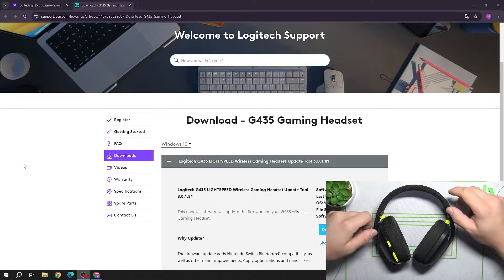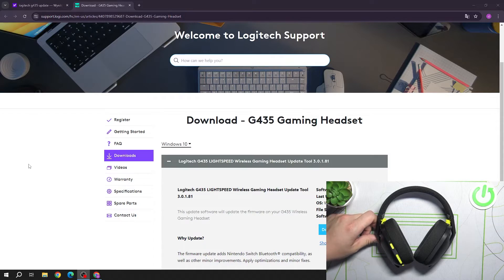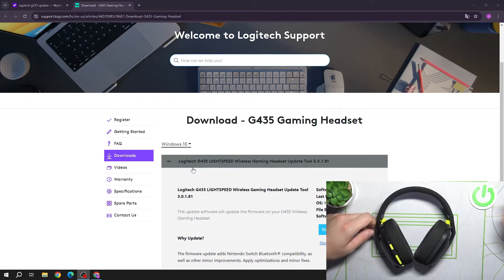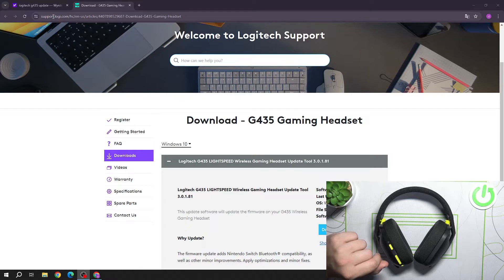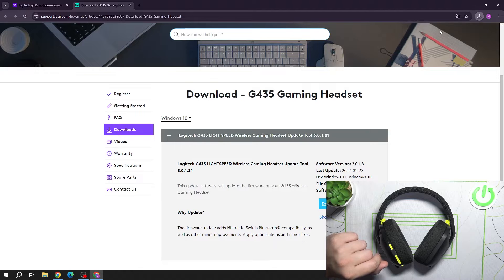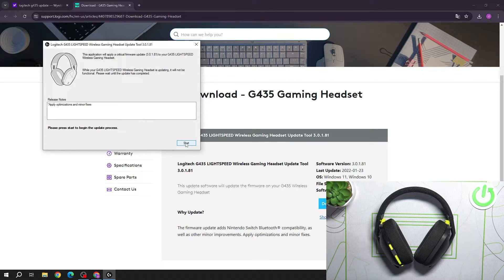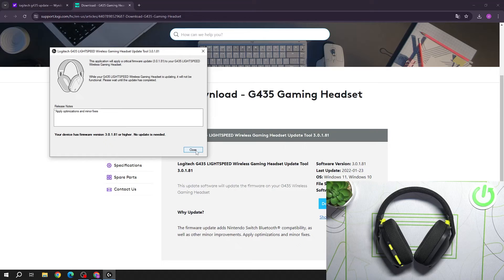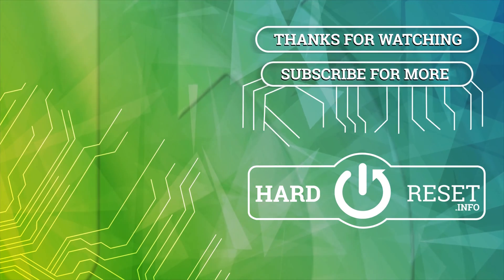How to Update Software for Logitech G435 Headset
Find out more:
Learn how to update the software for your Logitech G435 wireless headset to ensure compatibility with the latest features and improvements. This tutorial provides step-by-step instructions to help you keep your headset's firmware and drivers up to date for optimal performance.

How do I update the software for my Logitech G435 headset?
What are the benefits of updating the software on the Logitech G435 headset?
Can I check if there's a software update available for my Logitech G435 headset?
Is it necessary to update both the firmware and drivers for the Logitech G435 headset?
How long does it take to complete a software update on the Logitech G435 headset?